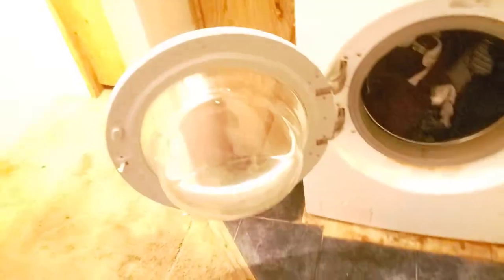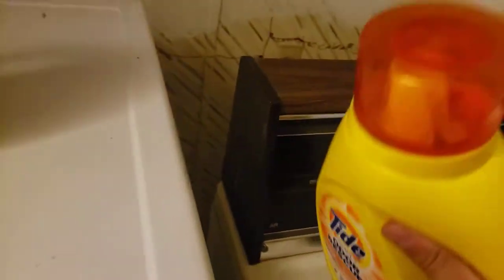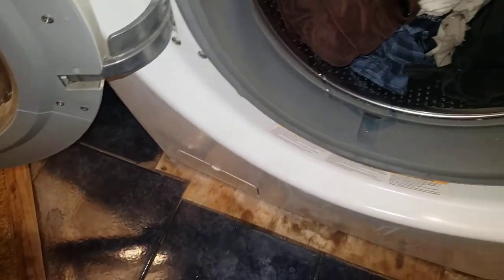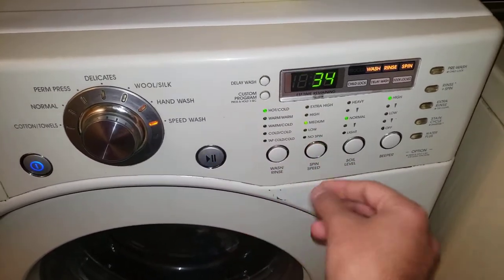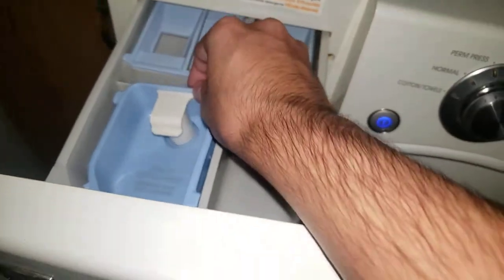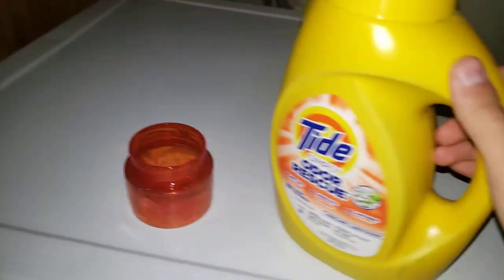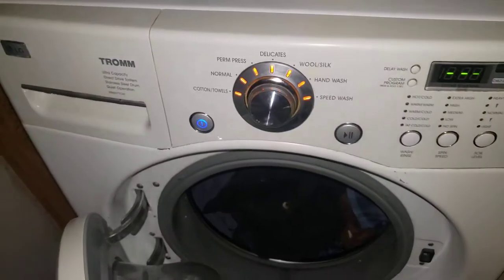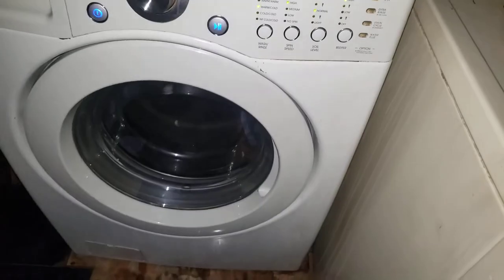MY LAUNDRY VIDEO I DID HERE I WAS DOING MY LAUNDRY HERE IN AMAYA`S HOUSE JUST DOING MY LAUNDRY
THIS IS MY NEW LAUNDRY VIDEO I GOT HERE I HOPE U ALL ENJOY MY LAUNDRY VIDEO HERE ITS GOOD I HOPE U ALL KNOW HOW TO DO YOUR OWN LAUNDRY LIKE I DID IN MY VIDEO